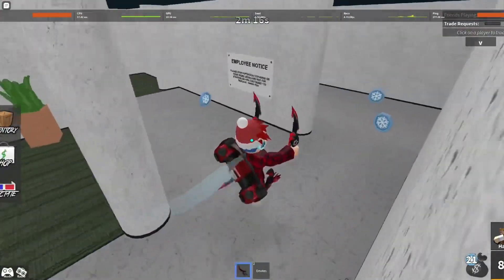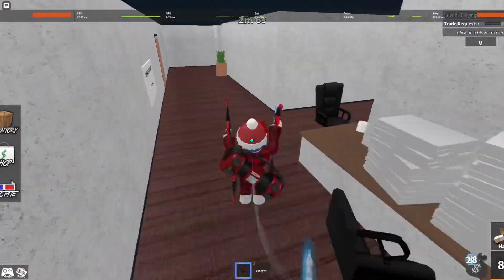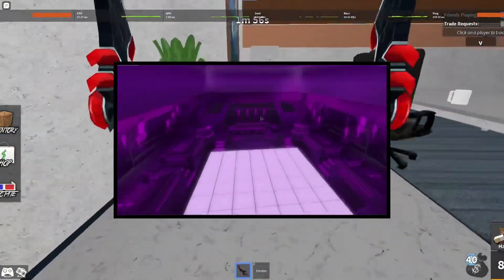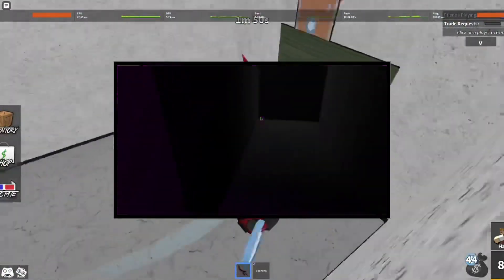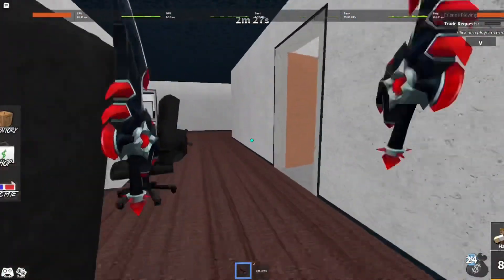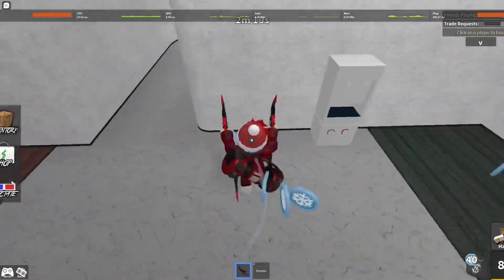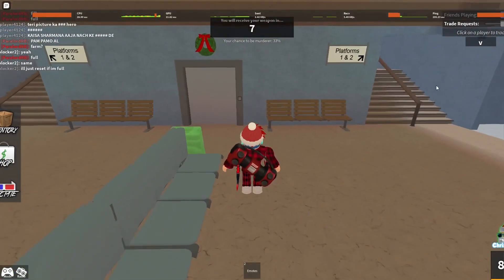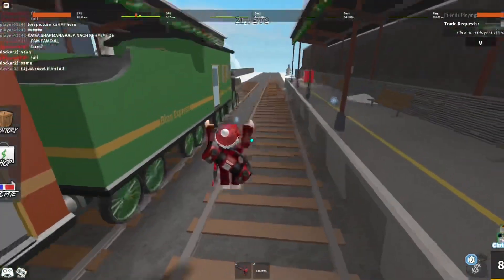This Map Could RUIN MM2 Forever..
There are some un-released maps in MM2 and one of them could've ruined MM2 forever. This map is named Nightclub and there will be a lot of teamers if this map gets released. It would be really really hard to destroy these teamers. But this is still a great map as it looks very aesthetically pleasing. I make pro MM2 montages , MM2 tips and tricks and gameplay/challenges videos per week or twice per week , I plan on making a "How to beat teamers" video like a mm2 tutorial and also make a new montage.

Other Channel : @BreadyPara

MM2 Christmas Update is mostly done and in this video I'll be showing you about an unreleased map made by Thexz. This map could either be a really good map or ruin MM2 forever. I make pro MM2 montages , MM2 tips and tricks and gameplay/challenges videos per week or twice per week , I plan on making a "How to beat teamers" video like a mm2 tutorial and also make a new montage.

Orangeade by Prod. Riddiman & Joe Leytrick

About Me :
Hey , I am a 14 year old male who lives in India. I like playing roblox and uploading videos about roblox. My main game which I play and upload is Murder Mystery 2. My upload schedule includes 1-2 videos per week and I try my best to upload more. I have deleted over 200+ bad videos from my channel so if you thinking I have a lot of subs for my uploads then that's the reason why. I try to make every video as good as I can and I hope you enjoy them! That's all and yes I like bread.